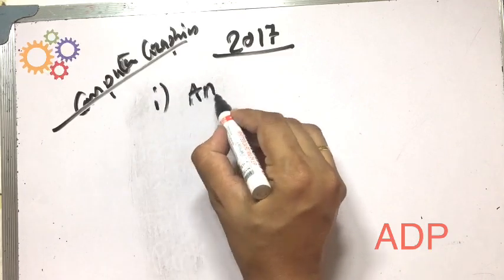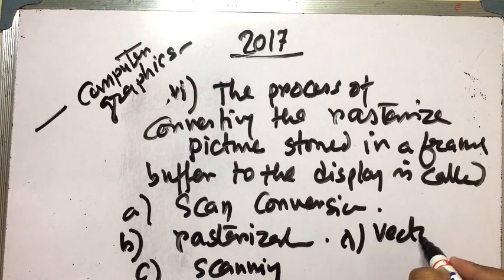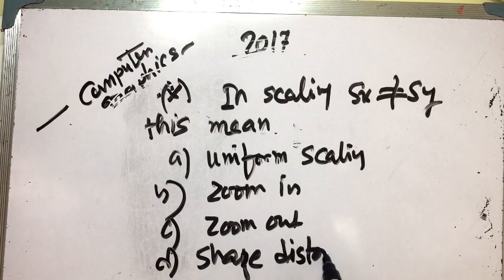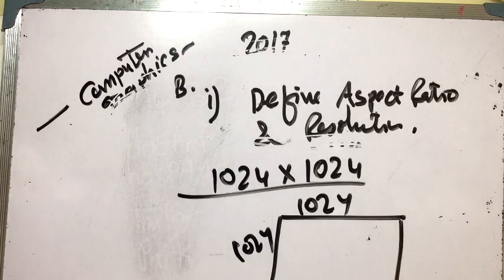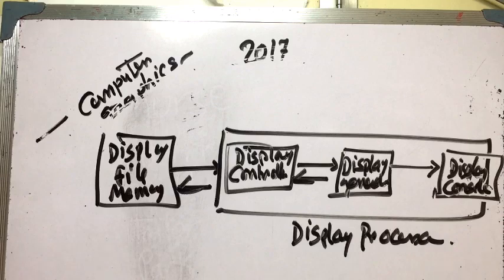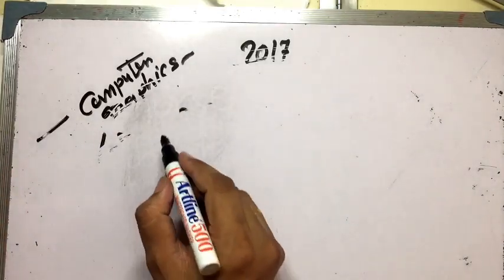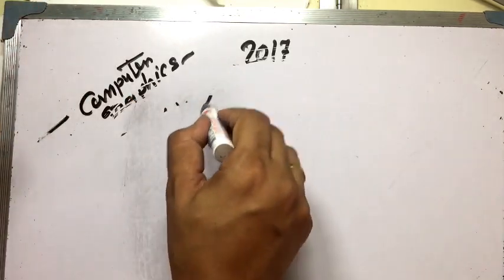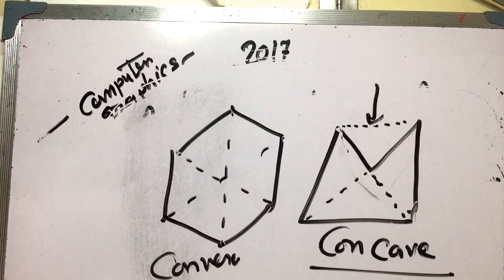Graphics MCQ: 2017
Graphics McQ questions and answers
Short questions and MCQ